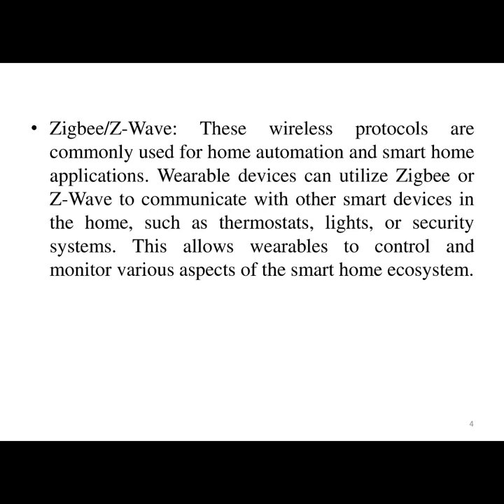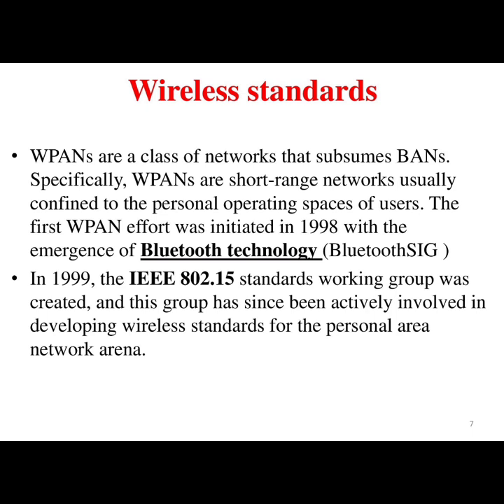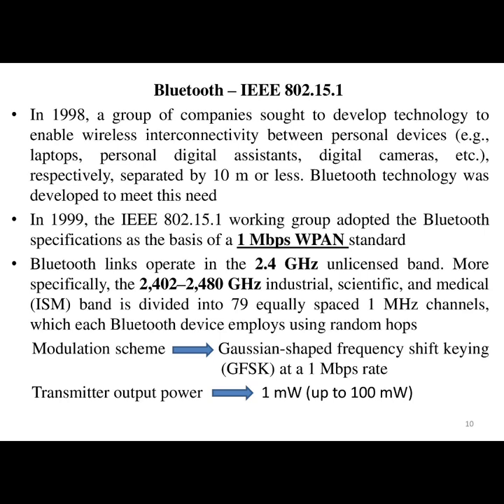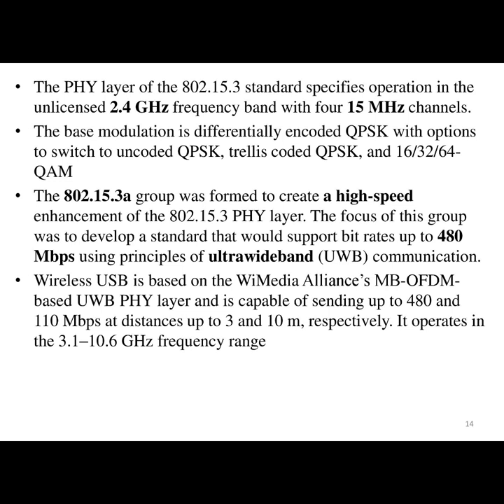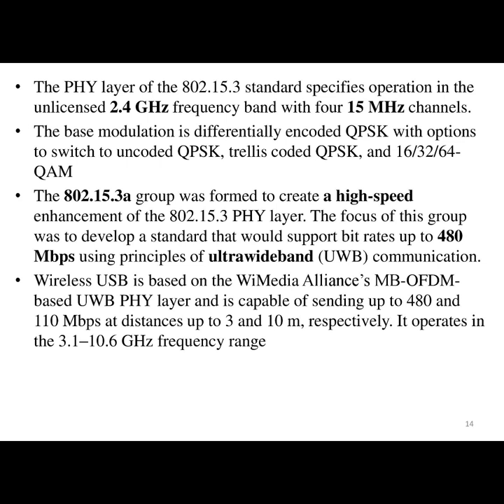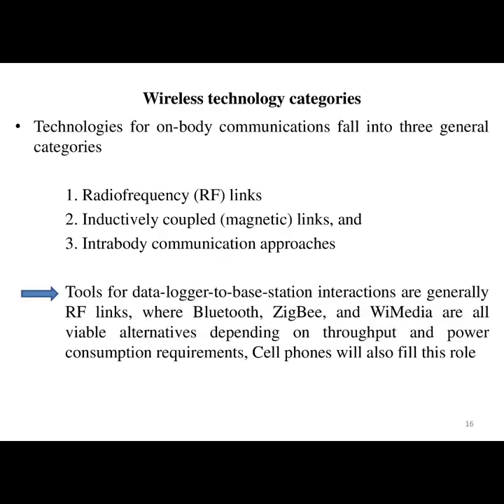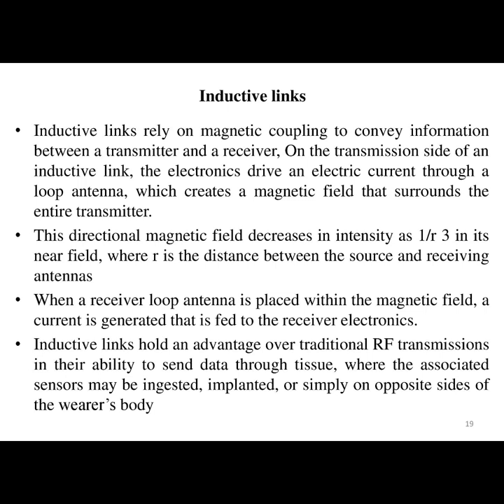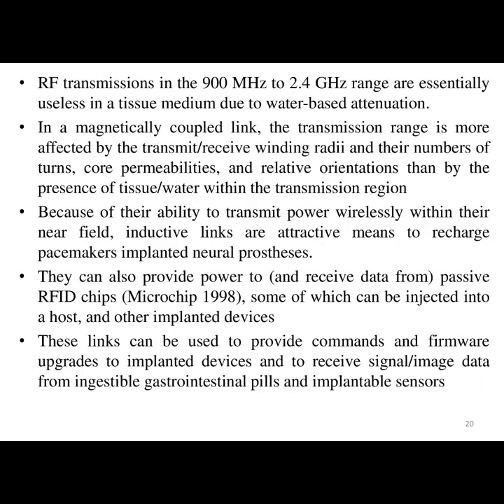Wireless communication techniques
MEDICAL WEARABLE DEVICES,WEARABLE DEVICES overview
 Subject code:CBM370
Lecture given by -Prof.A.Vinod
ANNA UNIVERSITY SAVEETHA UNIVERSITY SYLLABUS
In this session, Vinod will also be discussing about  WiFi,Zigbee and bluetooth . Watch the entire video to learn more about Wireless communication techniques which will help you to know about significance and application of Wireless communication  in wearable devices
These video classes have been designed for Electronics  and communication Engineering Students AND Biomedical Engineering Students especially those who are preparing for Anna university exam